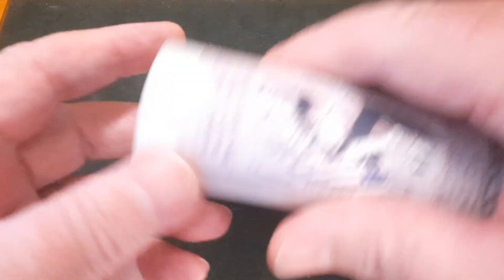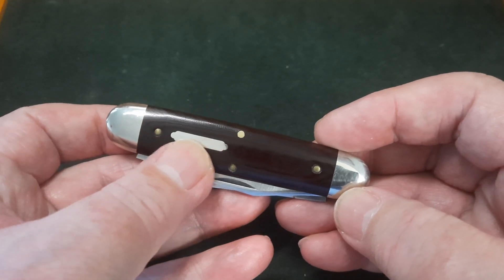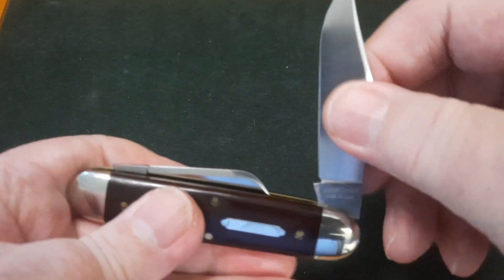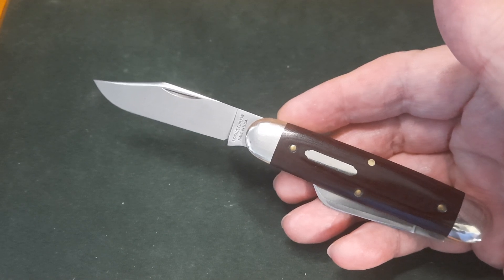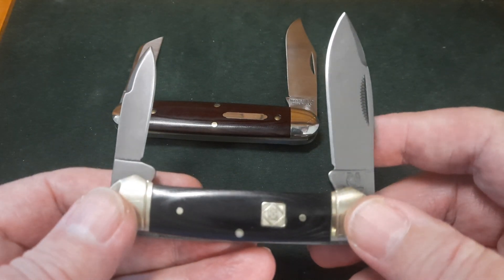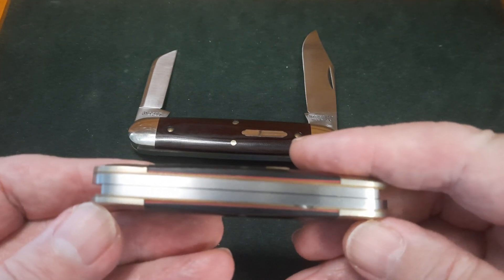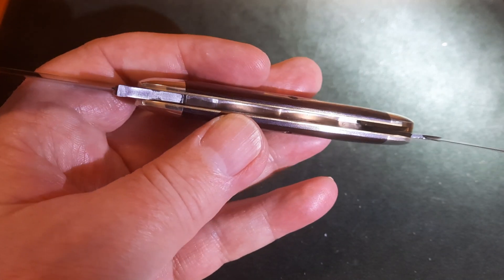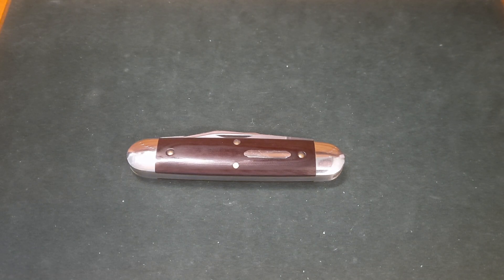G.E.C.# 35 CHURCHILL Review.